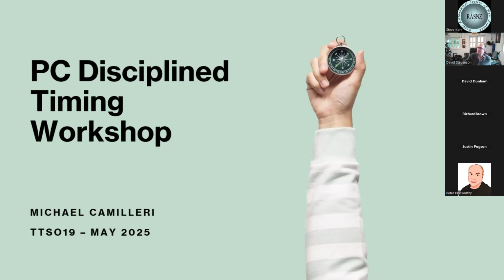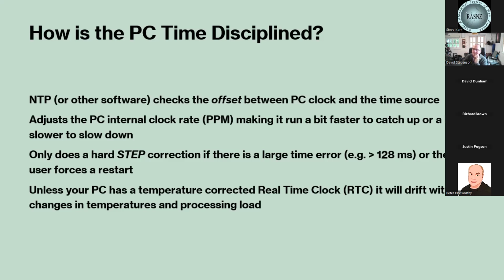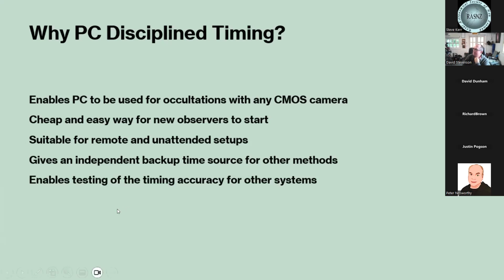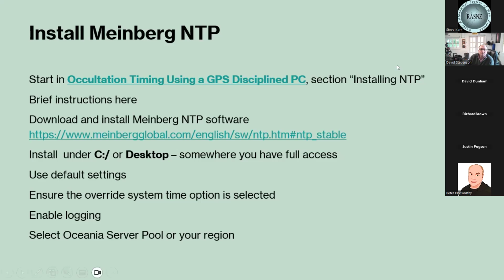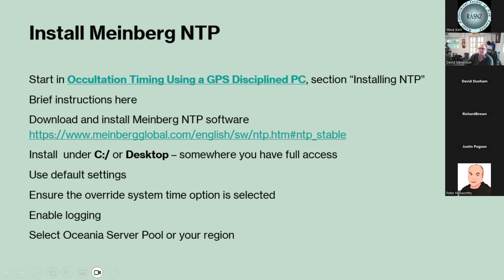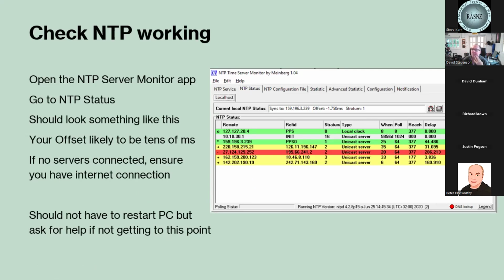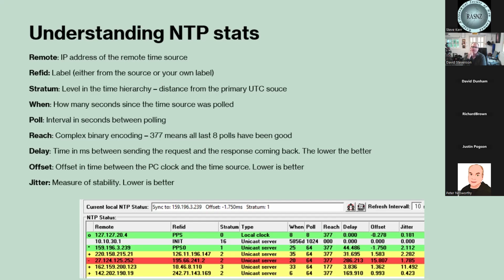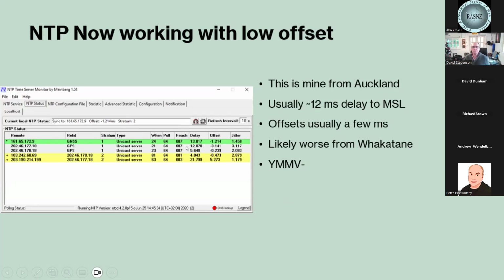talk 6 PC disciplined timing work shop Michael Camilleri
A workshop (hands on encouraged) on setting up a GPS disciplined PC for occultation recording using digital cameras, by Michael Camilleri